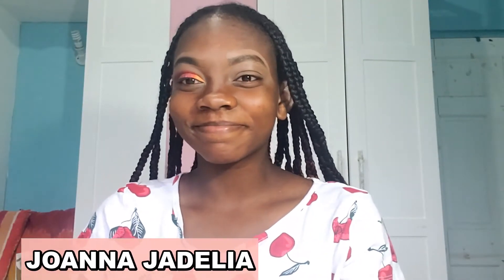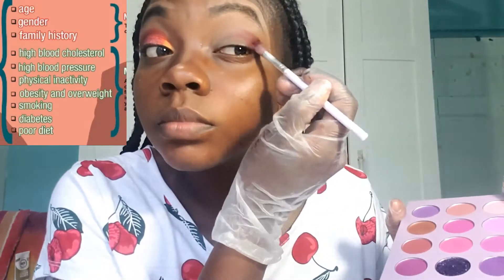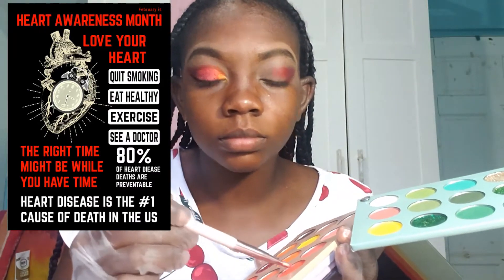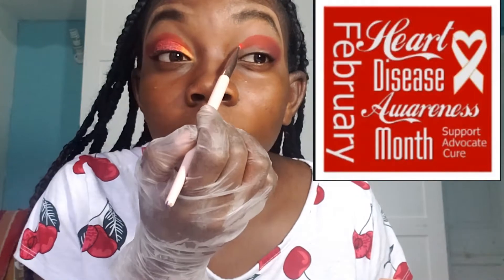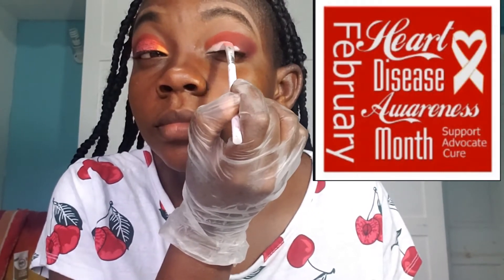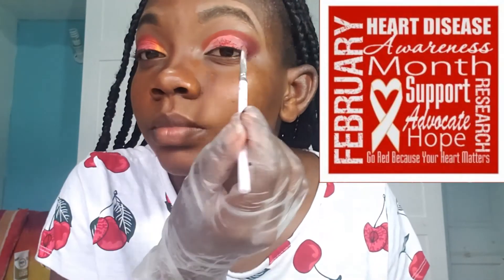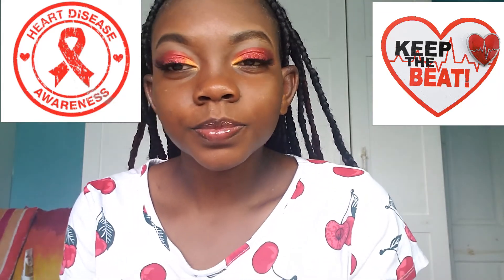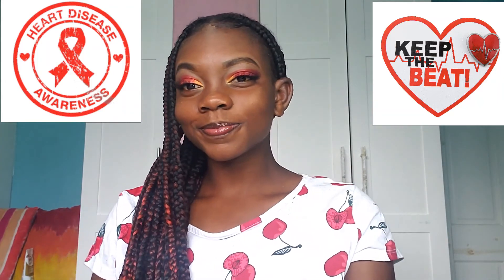A Valentine Red Cut Crease Eyeshadow look | Heart Disease Awareness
How To Do A Red Glitter Cut Crease Eyeshadow look | Cardiovascular Month

 Hey guys! In this video I show you guys how to do a simple red eyeshadow look, using affordable products, in honor of heart diseases awareness month. So I really hope you guys enjoy and remember, hear your heart, heart your health.
Fight, support, advocate!

Don't forget to L I K E, C O M M E N T, & S U B S C R I B E

* P R O D U C T S   MENTIONED
        - L.A. Girl's HD Pro Concealer
 - NYX white eyeshadow base
        - Beauty Glazed 60 Color Board Palette

* H E A R T   D I S E A S E   I N F O.

* W A T C H  M Y  P R E V I O U S  V I D E O